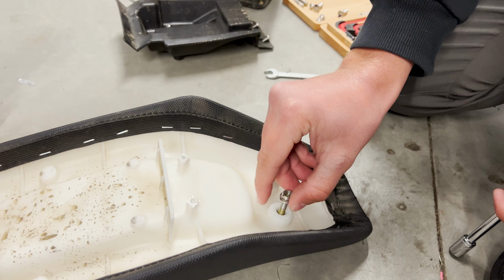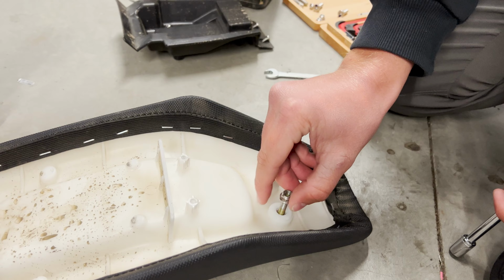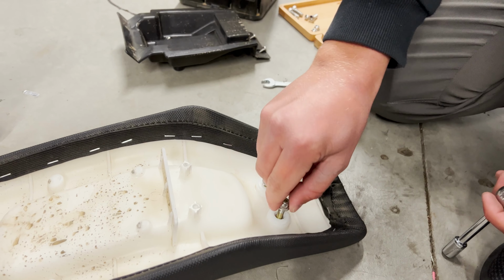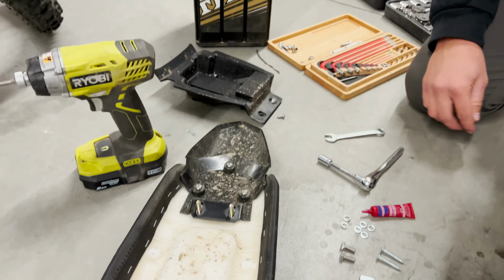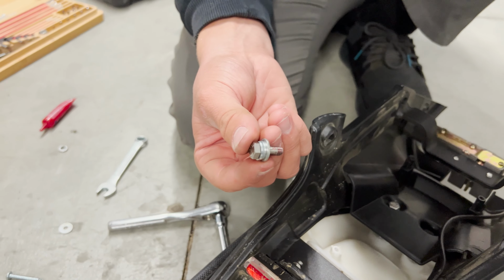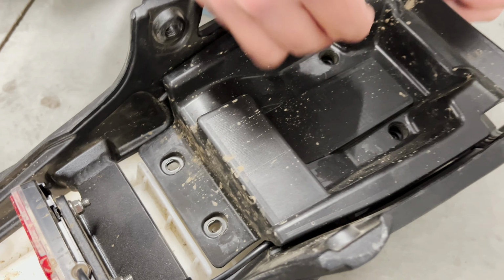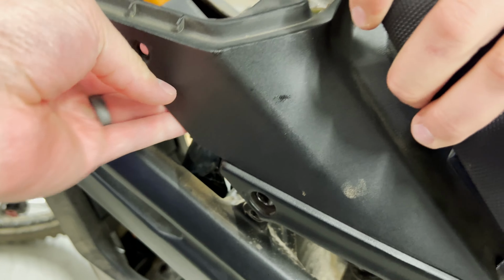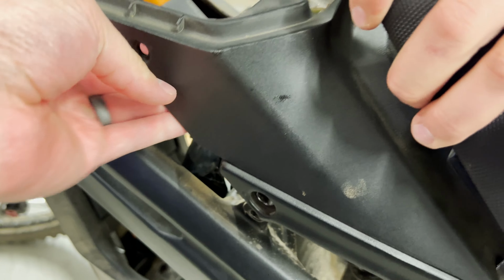Talaria Sting Seat Upgrade! Only $7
Seat upgrade for your talaria sting! This is easy to do and very inexpensive! Just changing the angle of your seat will make a massive improvement in the overall comfort, especially on long rides!

Parts needed:
2x Metric Coupling Nuts M6x1.00
6x M6 flat washers
2x Stainless Hex Cap Screw M6x15 1.00 pitch
2x Standard Screws to replace the screws that hold on the plastic guard under the seat, these need to be double the length of the screws you remove, just watch the video and it will make sense.

Great First Upgrades
Pro Taper Grips
Light Switch
3 IN Riser Bar
Brake Pads
Tire Pressure Guage
Cool Upgrades

Lances Talaria sting MX3 Build:
Peg Bracket
Peg Brace

Alex's Talaria Sting MX3 Build

Filming Gear:
GoPro Hero 11
GoPro Volta
DJI Mic
GPS Computer